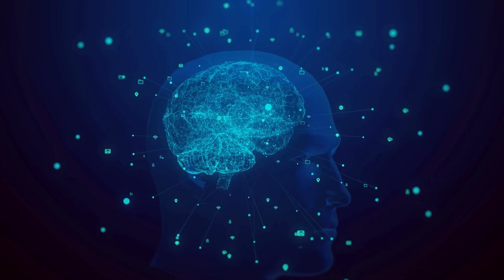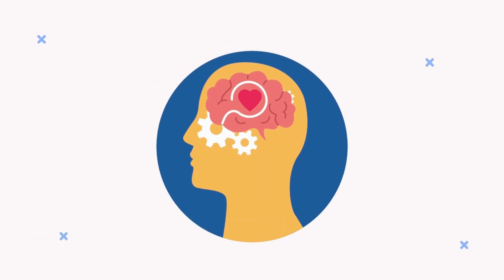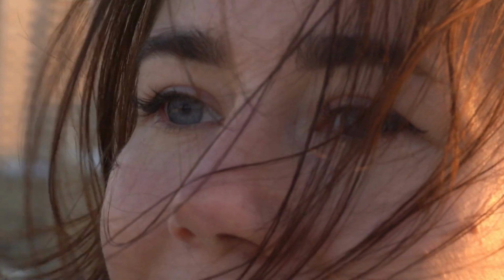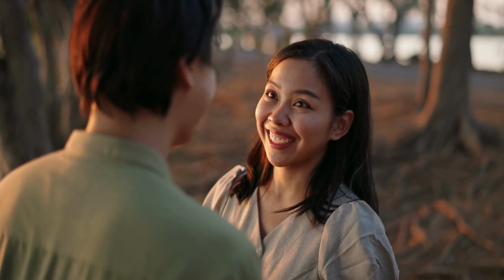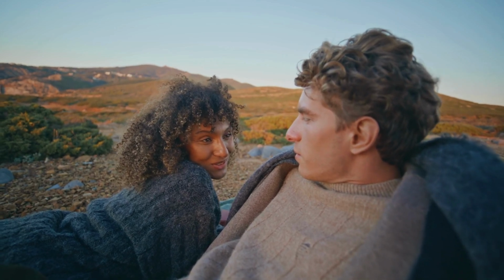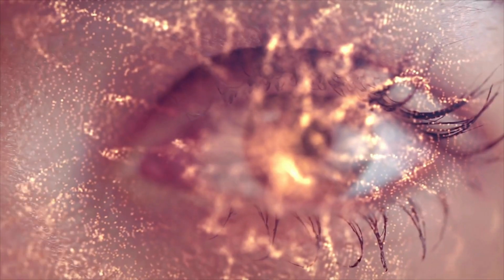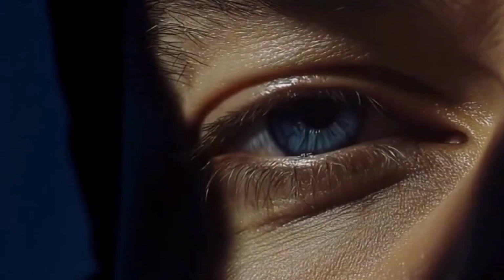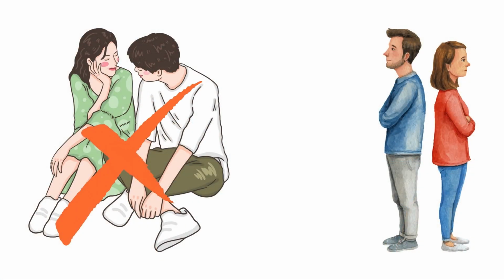How to Do the Triangle Method Eye Contact [Works in 10 Seconds]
Have you ever wondered how to do the Triangle Method eye contact correctly without looking intense or creepy? In this video, we break down TikTok's viral triangle method step-by-step (Anchor → Slide → Drop → Return), including the crucial triangle rule eye contact sequence that signals confidence instead of submission.

The Triangle Method of flirting works because it subtly breaks the "friend zone" barrier, without you risking rejection by saying it out loud. But here's the problem - 90% of people who try this triangle method eye contact get it wrong. They end up looking manic, or worse, staring like a predator. That’s why today we are going to show you the exact timing, the psychology that lets it bypass the conscious mind, and a powerful 10-second implementation plan to use the triangle method on your next date.

So, how does this method actually work? How do you actually execute this triangle method for eye contact? Let’s not wait any longer and move straight into the four-step breakdown on how to do it correctly.

Credits:
slyy_ai via Pinterest
EcoFreshOfficial via Pinterest
reculturedclub via Pinterest